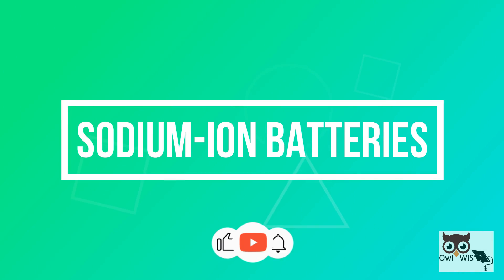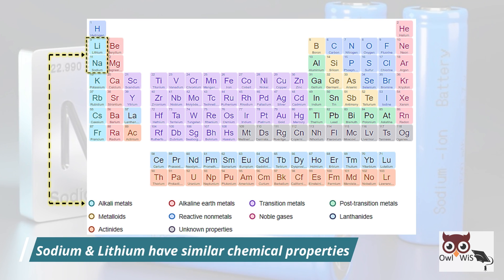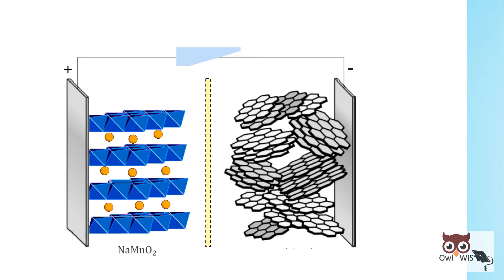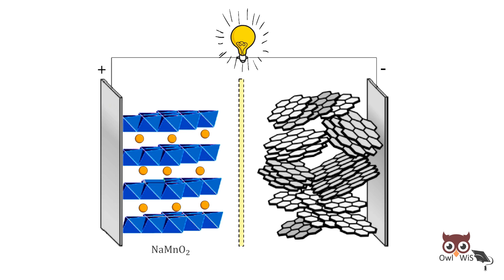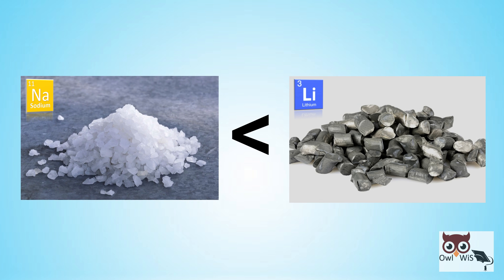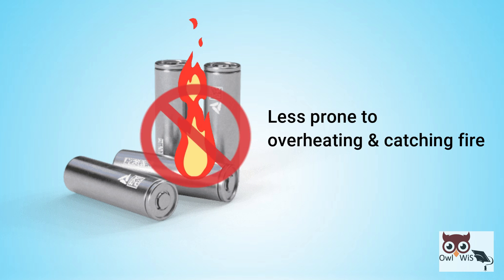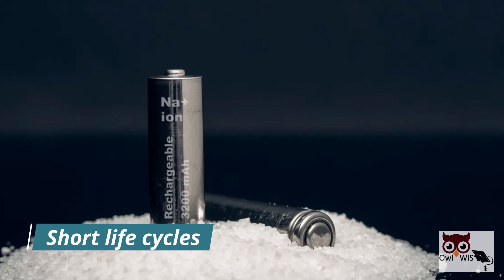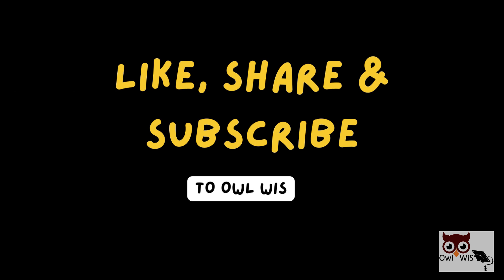Understanding Sodium ion battery | Working principle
Hi everyone!!
In this video let us understand about sodium ion battery. Sodium-ion batteries are type of rechargeable batteries that work in a similar way to lithium-ion batteries, but carry the charge using sodium ions instead of lithium ions.
Know how Sodium-ion battery works, advantages, disadvantages and applications.